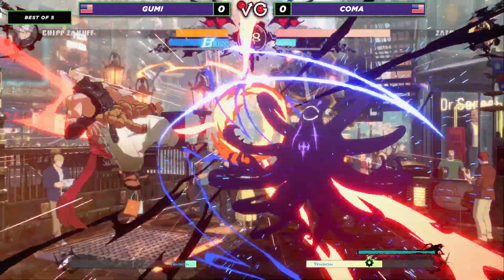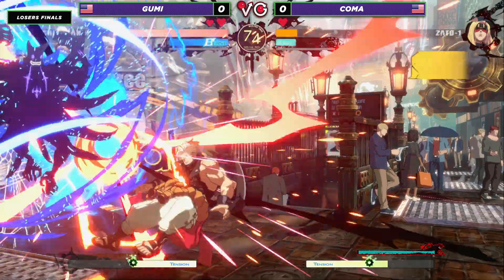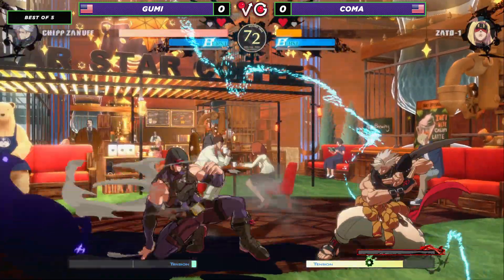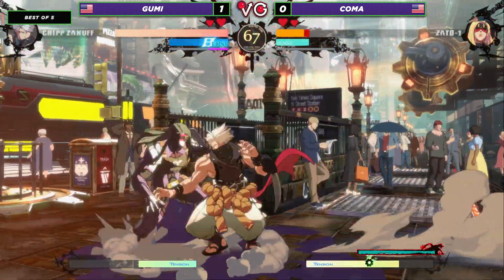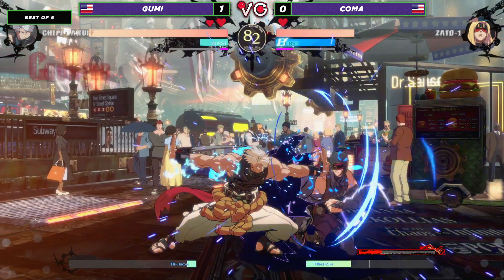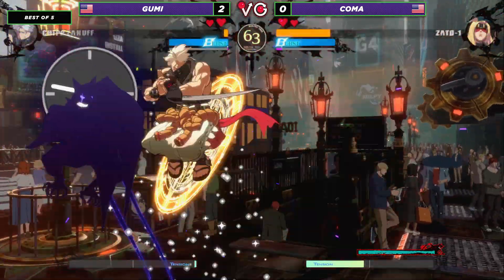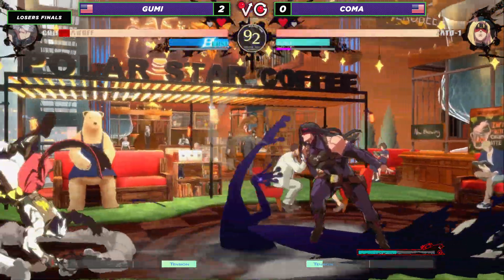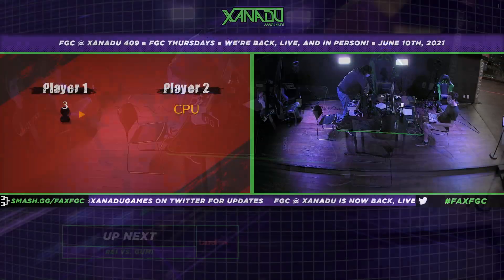F@X 409 Losers Finals - GUMI (Chipp) Vs. Coma (Zato) Guilty Gear Strive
Xanadu Games At Laurel Park
198 Laurel Race Track Rd.